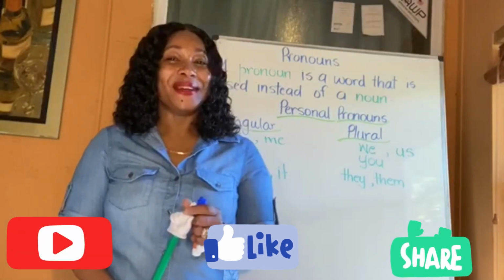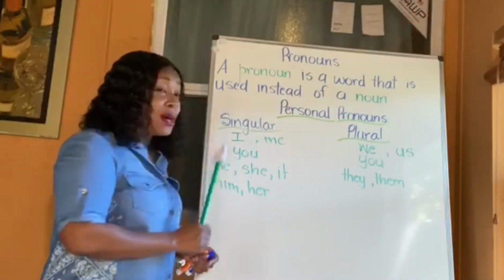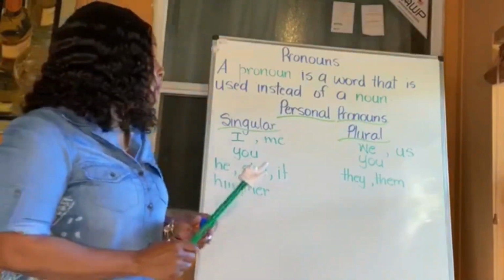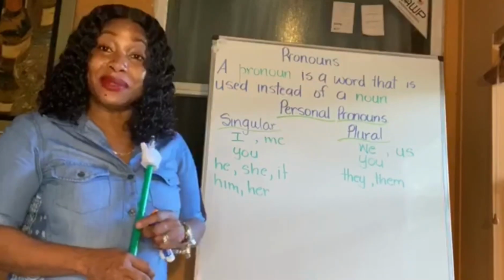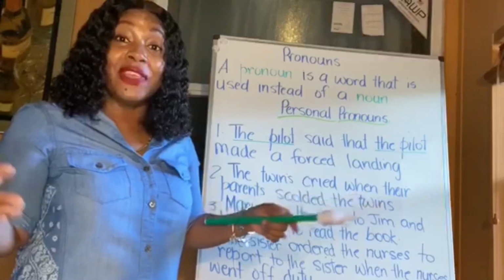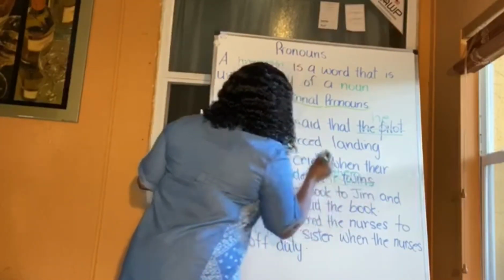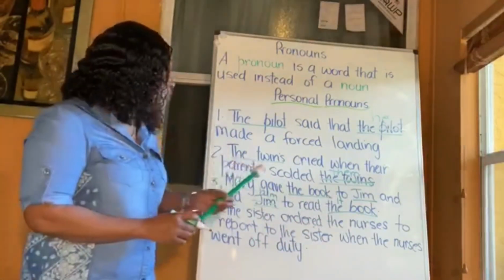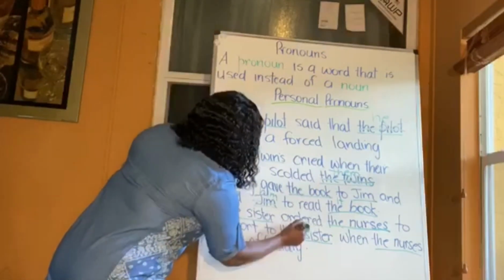How to use Singular and Plural Pronouns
A pronoun is a word that takes the place of a noun in a sentence to prevent repetition.